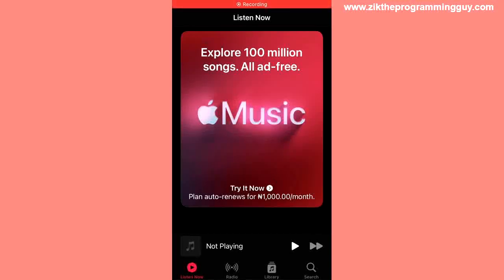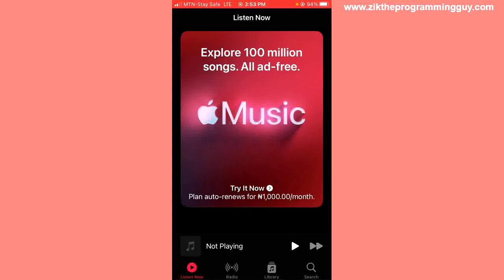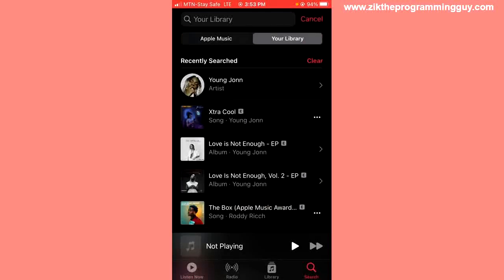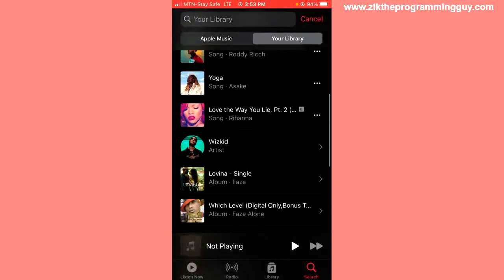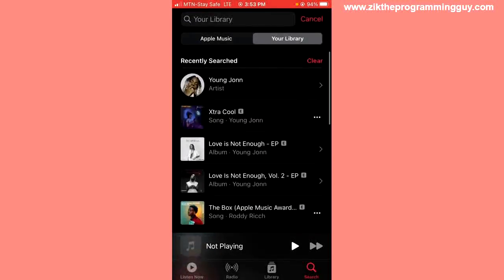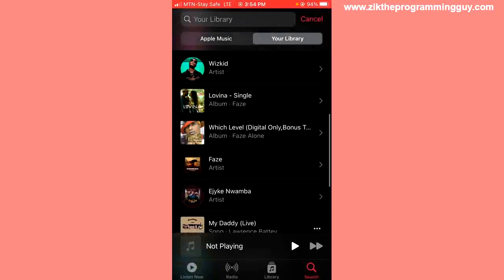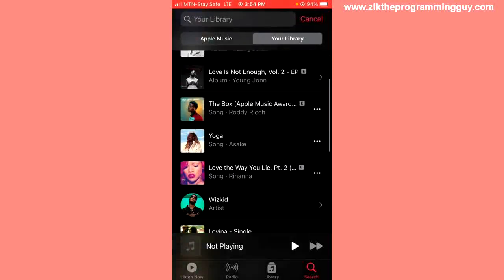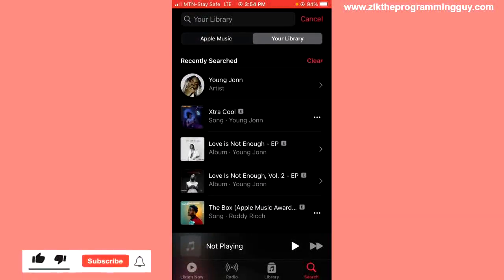How to Find Your History On Apple Music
In this video, i will show you how to find your history (Recently Played) on apple music.

This video is related to :-
► how to find history on apple music
► how to find song history on apple music